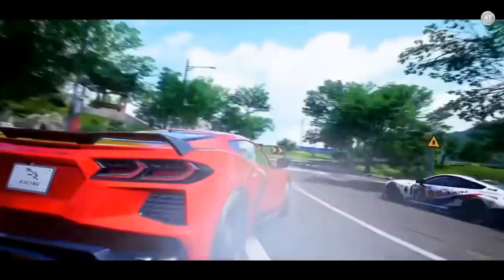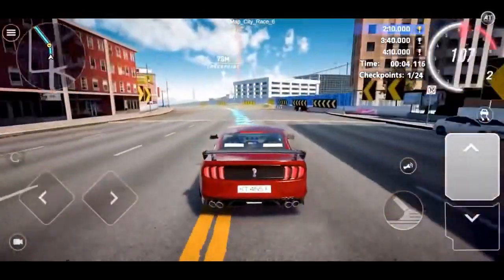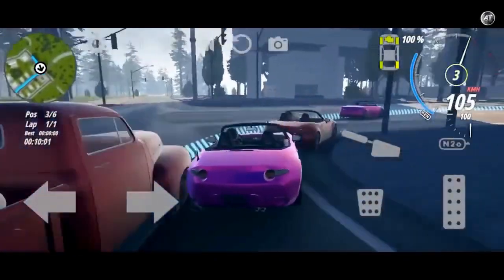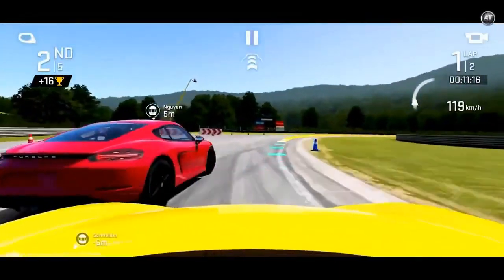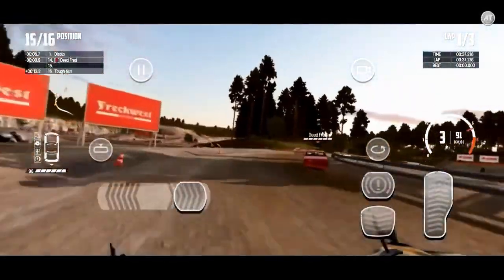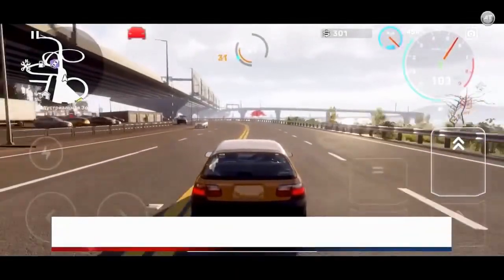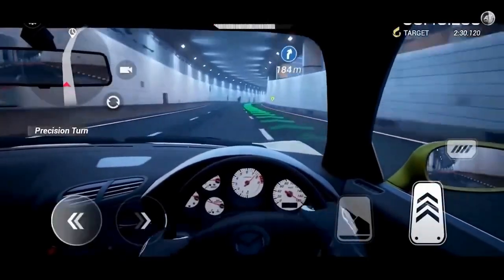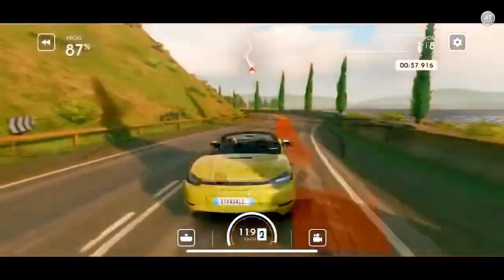Embark on Thrilling Journeys: Top 10 Adventure Games for Mobile and iOS Gamers!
In this video, we'll be exploring a variety of iOS and Android games, including popular titles like BitLife and new releases from indie developers. From the sleek interface of iOS to the customizable options on Android, we'll take a deep dive into the unique features of each platform and how they impact your gaming experience.

cheers,

This is a full game with a victory at the end 😂🤣😝 sometimes.

-Fieldhousegames

Add me on PS4: FieldHGames